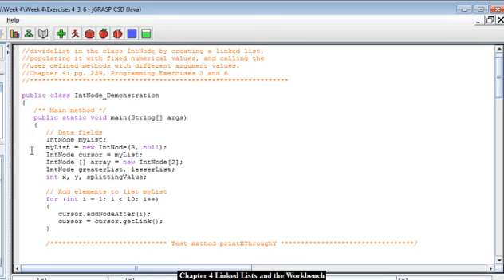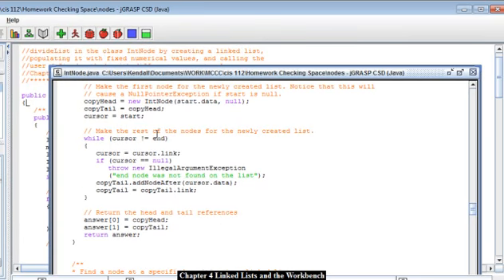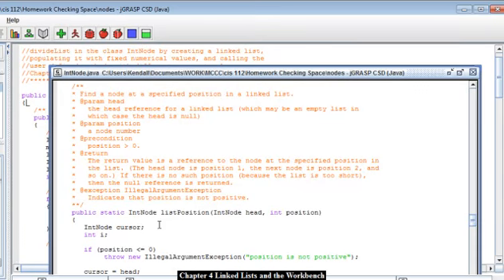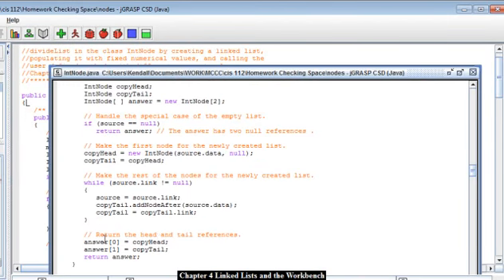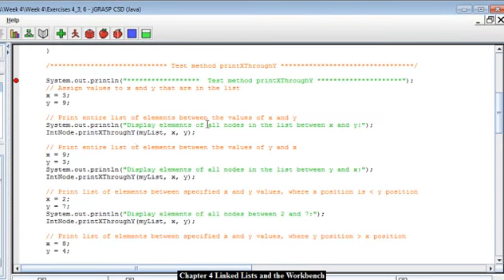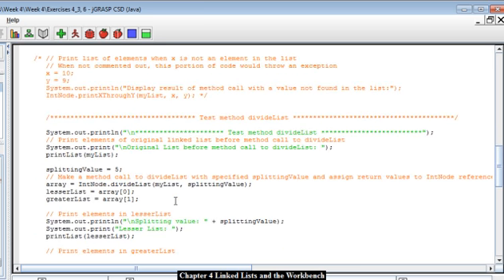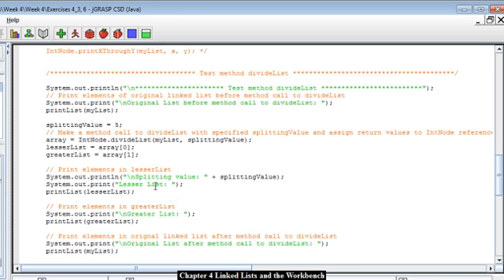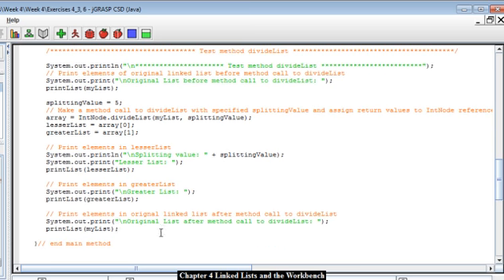Cis 112 Ch 4 Linked Lists Testing Methods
Ch 4 homework solution testing plan